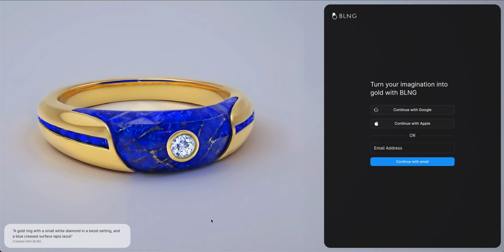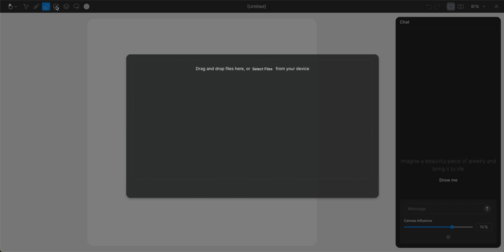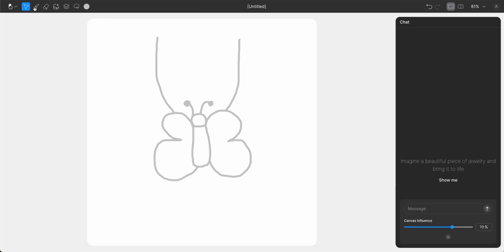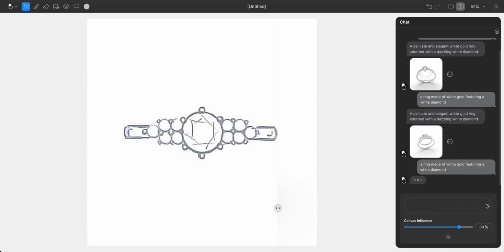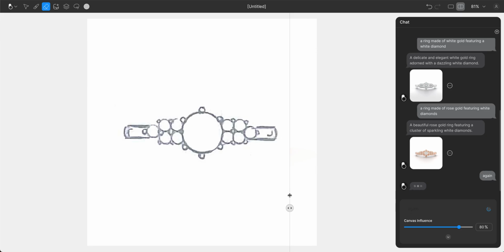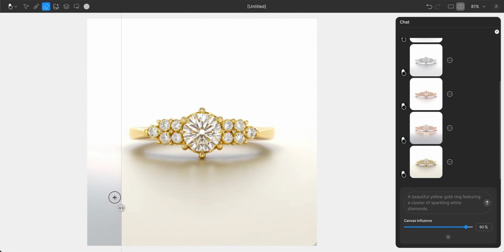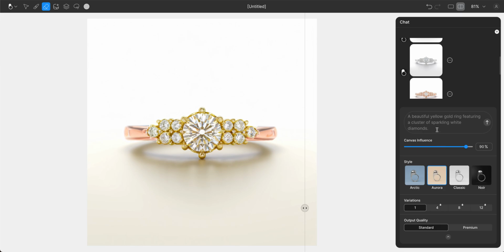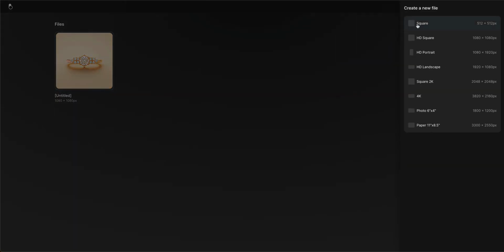BLNG AI Jewelry Design - Getting Started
Welcome to BLNG, where we empower individuals to design personalized jewelry products like never before. Using the power of generative AI, we combine cutting-edge technology with creative expression to help you bring your unique visions to life.

At BLNG, our mission is to provide a transformative experience that allows everyone to explore their creativity and create meaningful connections with their jewelry. Join us as we unlock the potential of AI-driven design and shape the future of personalized jewelry.

This is a video overview of the BLNG Design Web Application.